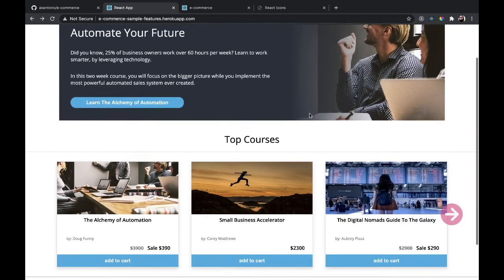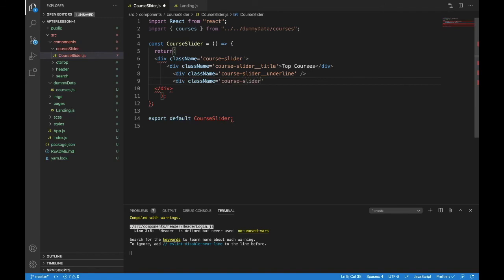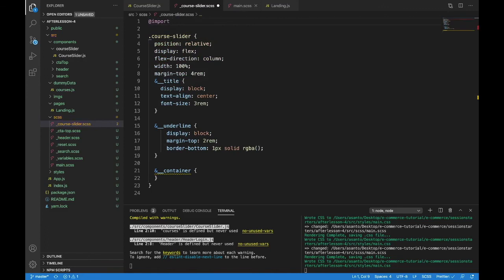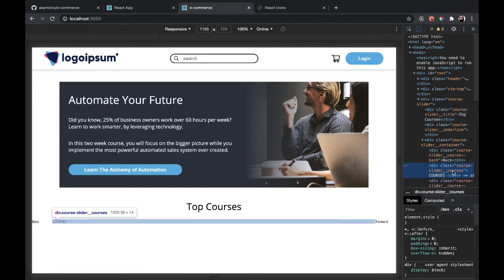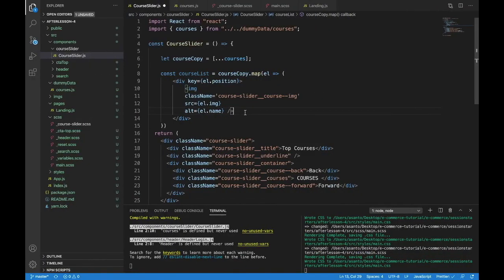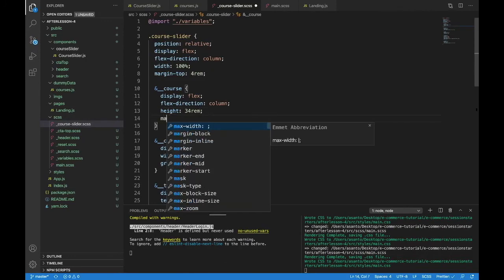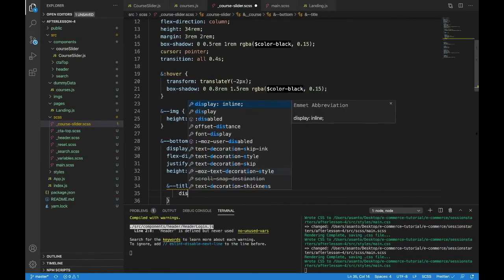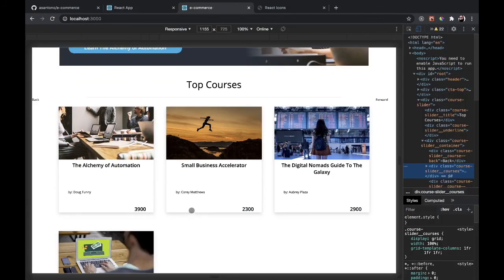React Slider Part 1 - E-commerce: Lesson 5